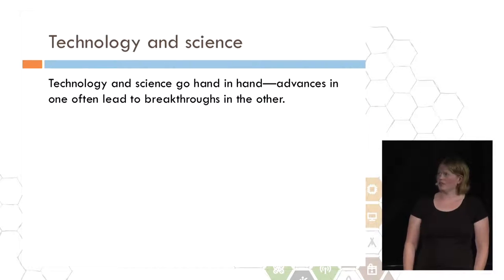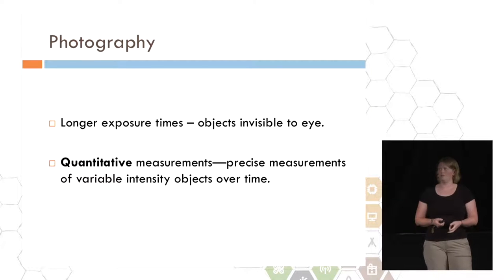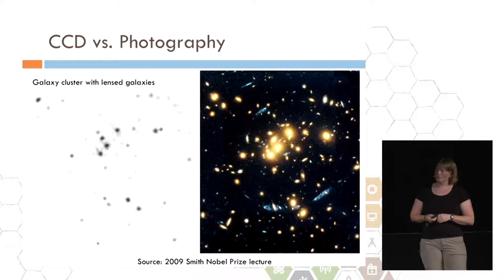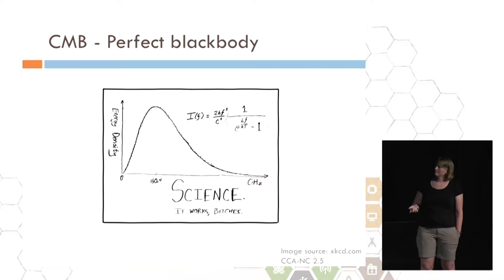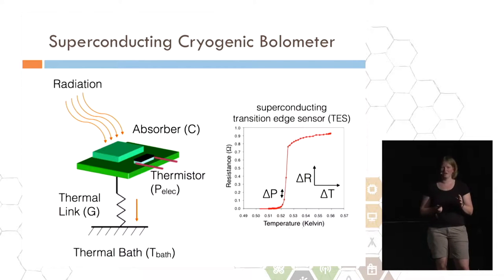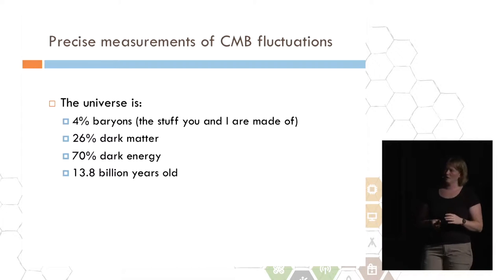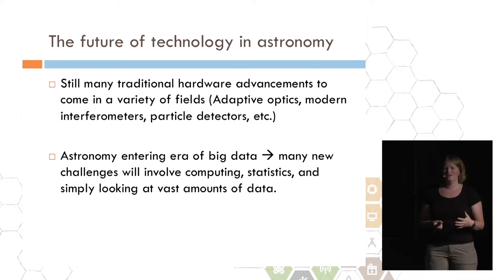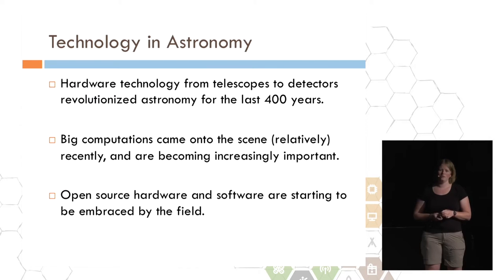Liz: Detecting echoes from the dawn of time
Our understanding of the universe has exploded in the past 50 years, largely thanks to incredible advances in detector technology that allow us to precisely measure light and particles of all kinds. In this talk, I will describe some of the world's most sensitive detector technologies. These detectors often exploit strange properties of matter, or push up against the laws of physics in the most extreme physical conditions. I will also highlight the scientific discoveries that these new technologies have made possible.

Liz